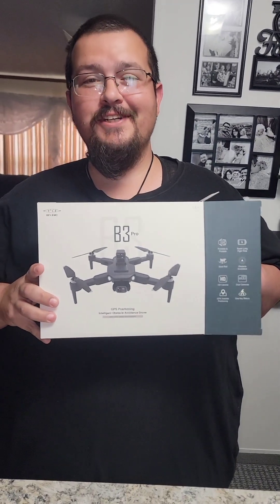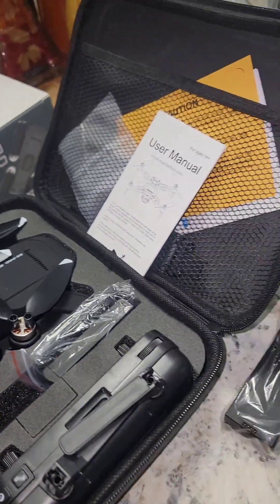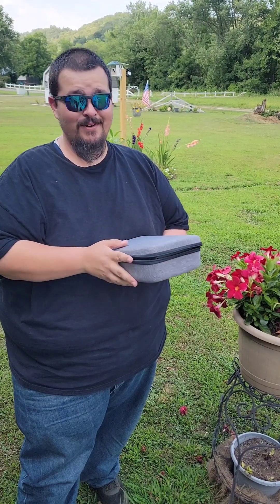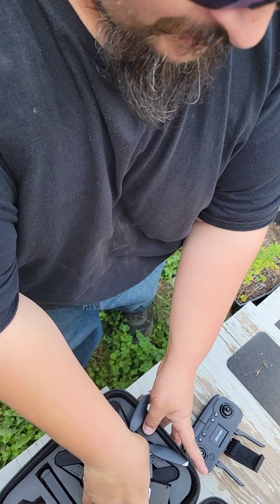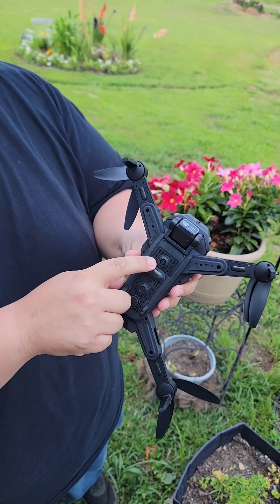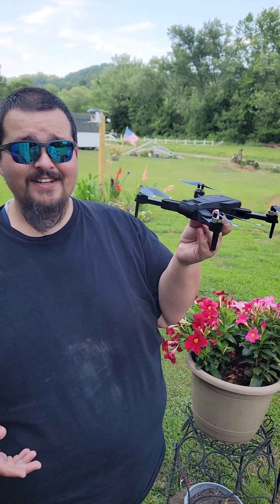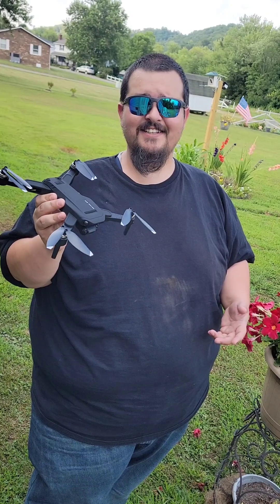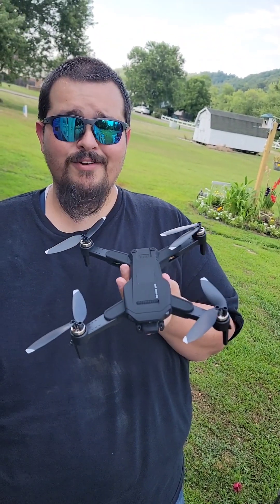B3 Pro GPS Drone with camera how to, reveal and review.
Shop my Tiktok showcase MzPatriciaAnn to save $$ when you order